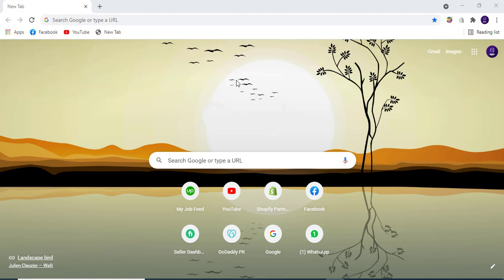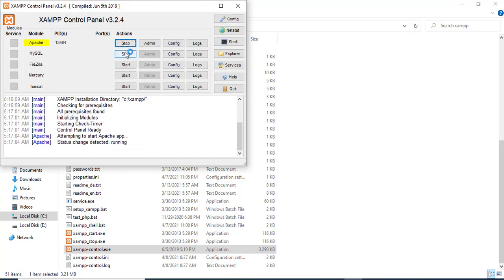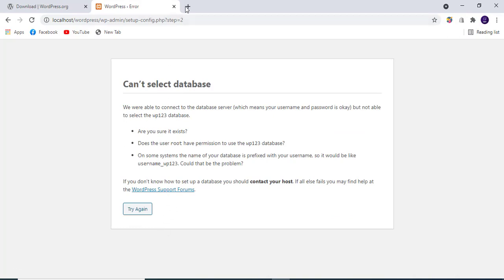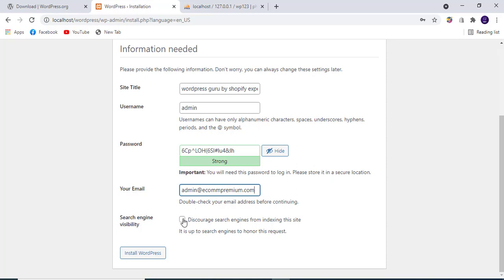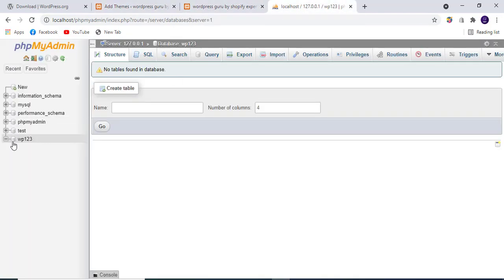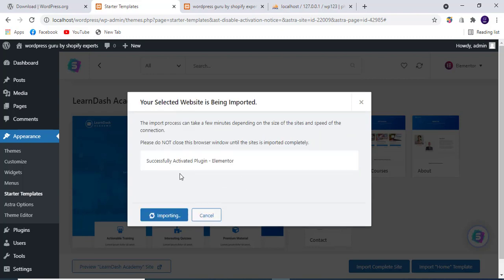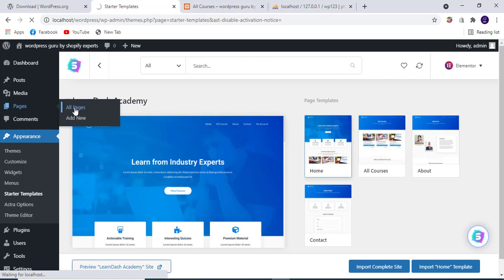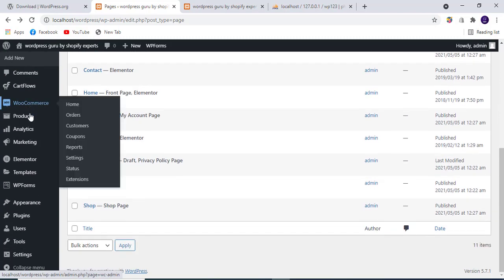How to Make a Website in 20 mins - Simple & Easy | Wordpress Tutorial for Beginners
shopifysales Watch how you can make a website in 20 Mins